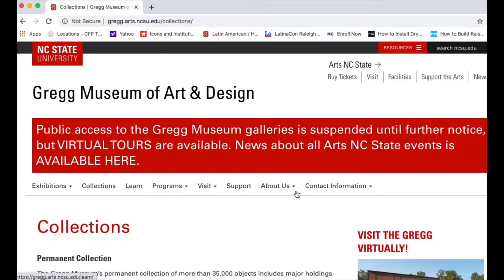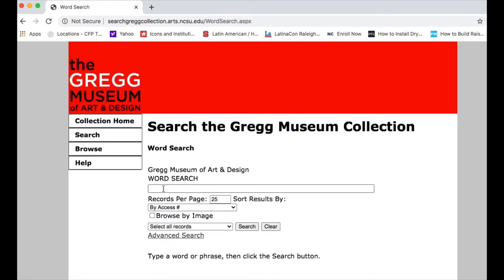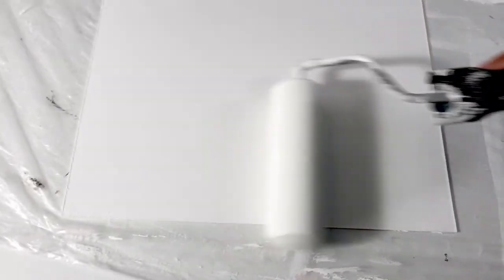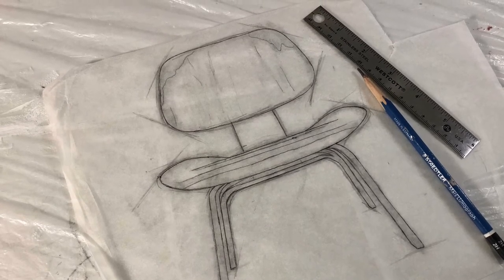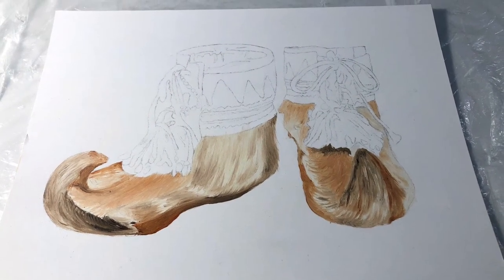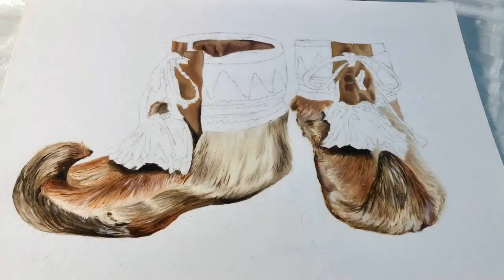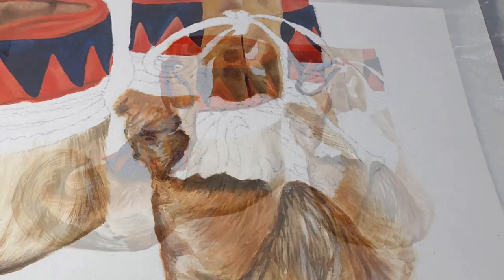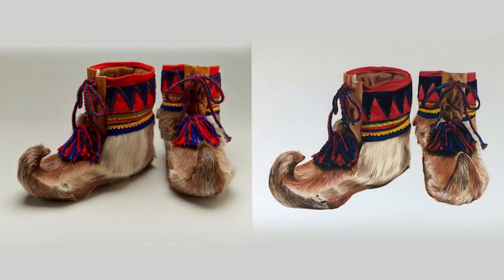Illustrating the Gregg Museum Collection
Gregg Museum's Visitor Services/Security Coordinator Jeannifer Sandoval, an accomplished artist and illustrator, takes the viewer on a tour of her creative process as she creates beautifully detailed illustrations of several objects from the Gregg Museum's permanent collection.